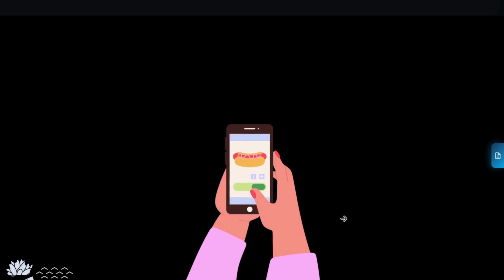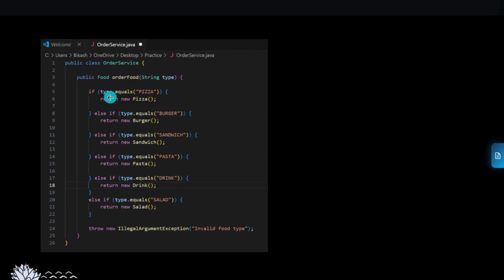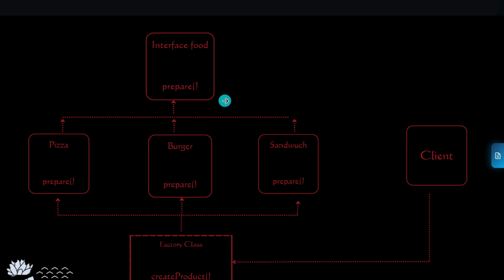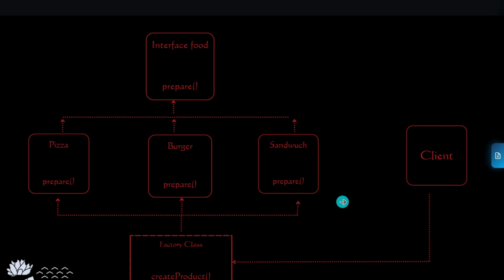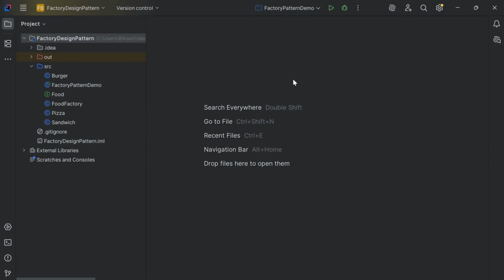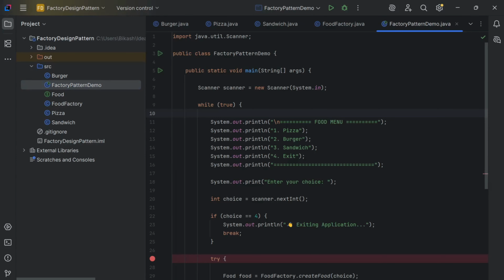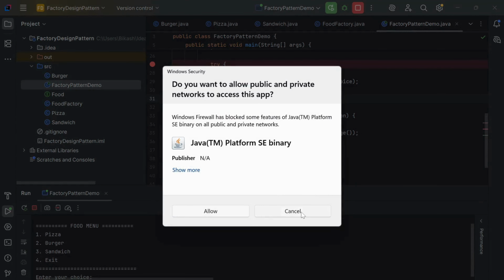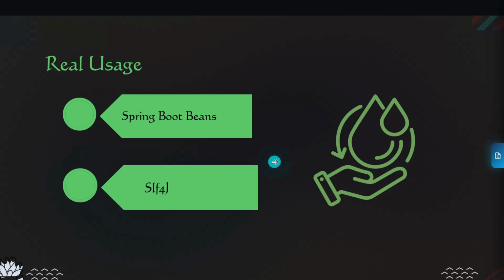Why Senior Java Developers NEVER Use new Everywhere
Are you creating too many objects using if-else or switch statements in Java?

In this video, you'll learn the Factory Design Pattern in the simplest possible way using real-world examples like Pizza, Burger, and Sandwich creation.

🚀 What you'll learn:
✔ What problem Factory Pattern solves
✔ Why too many if-else statements are bad
✔ Real-world use case of Factory Pattern
✔ Step-by-step Java implementation
✔ Java 17 switch expression example
✔ Advantages and drawbacks
✔ Interview tips for beginners

This video is perfect for:
- Java Beginners
- Developers learning System Design & Design Patterns

💡 Real coding demo included.